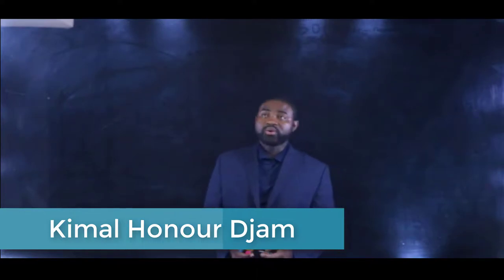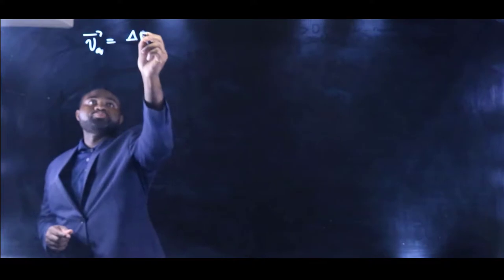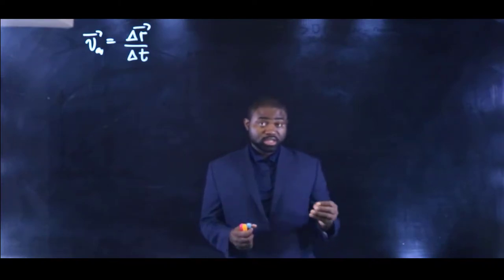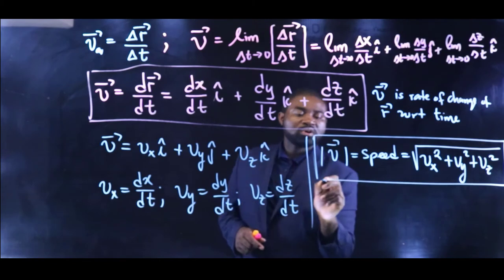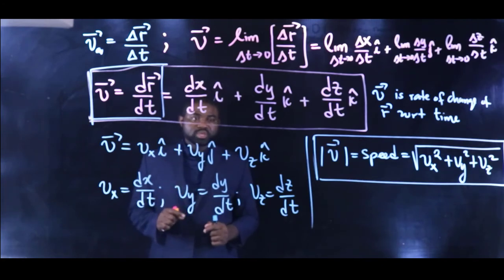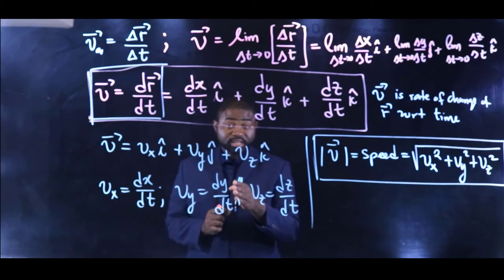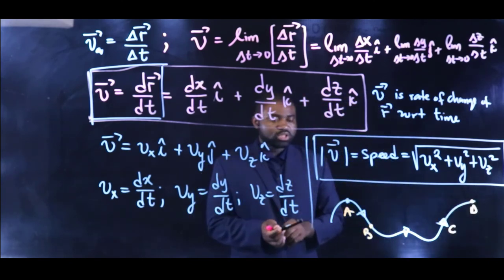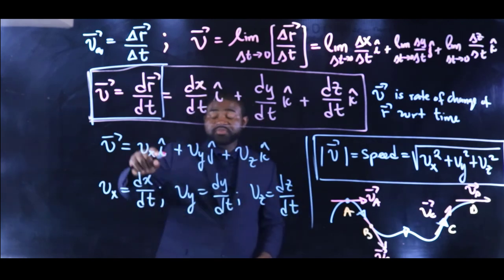2D Motion: Instantaneous Velocity Vector Explained